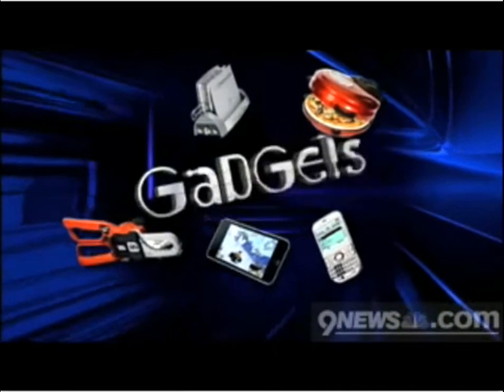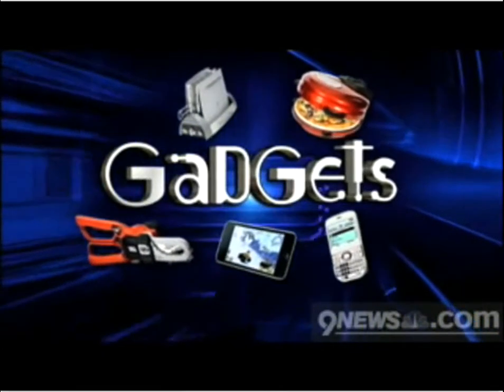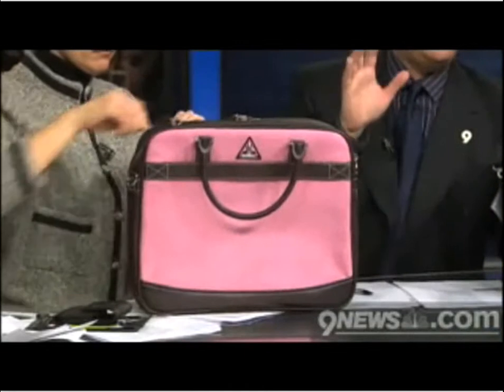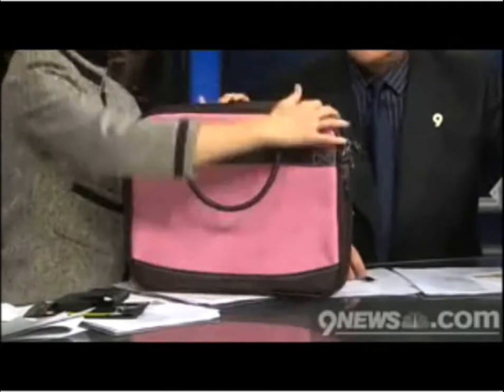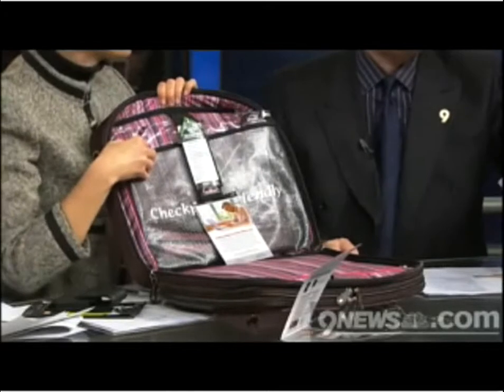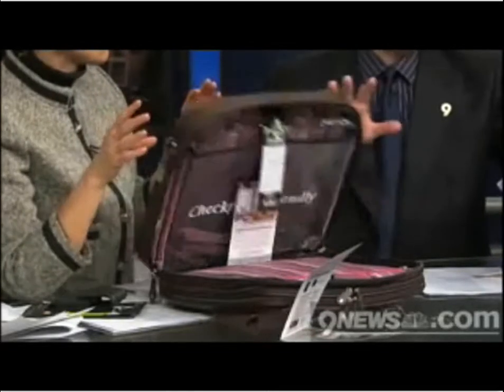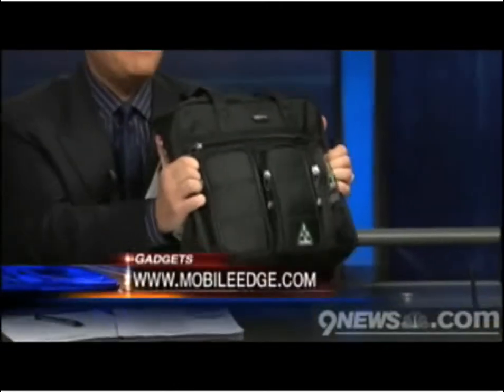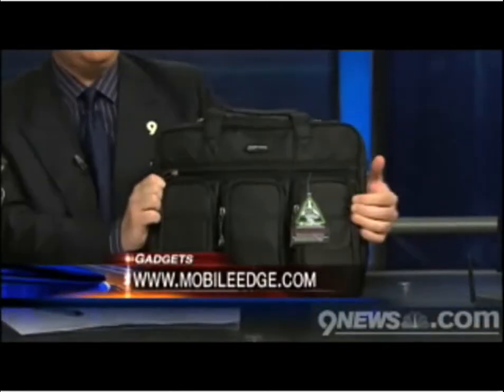NBC Denver - Mobile Edge Checkpoint Friendly Laptop Bag Review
Both cases are  Checkpoint Friendly which means you can leave your laptop in the bag when passing through airport security.  The cases are TSA compliant and help move you through the security lines fast.